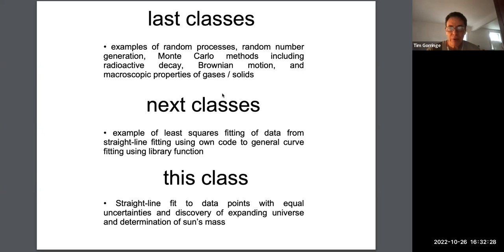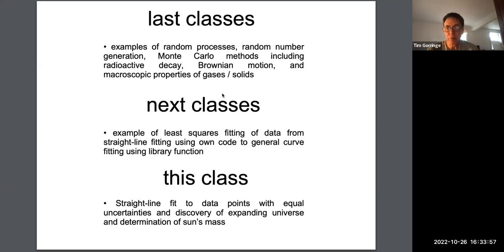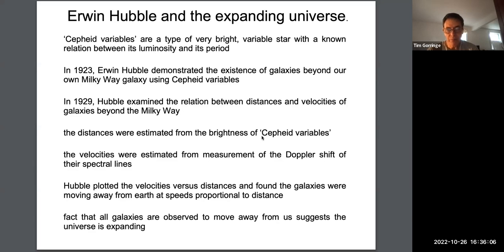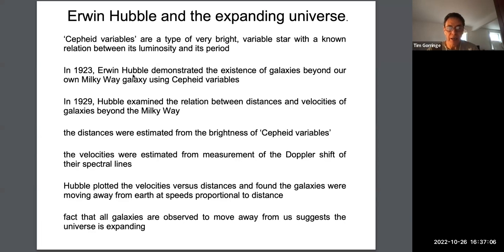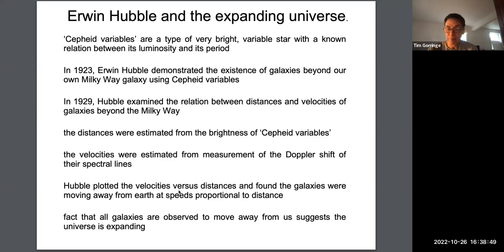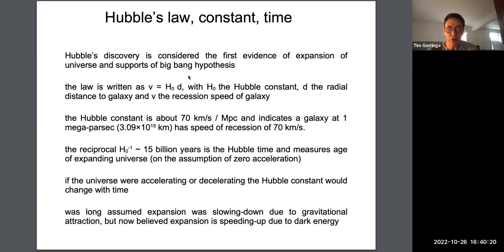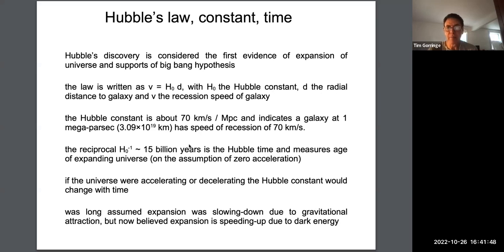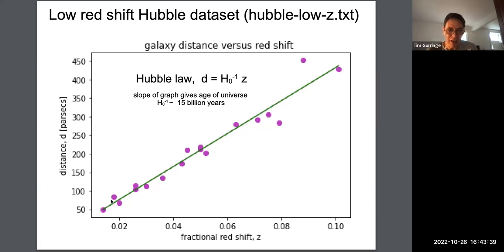expanding universe Hubbles law and straight line fit